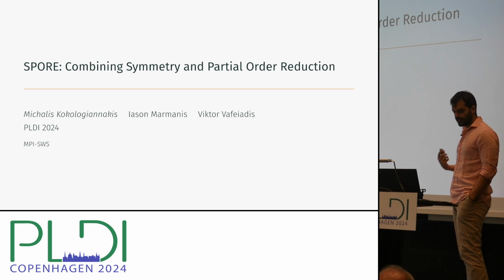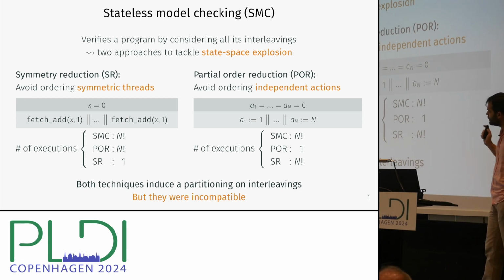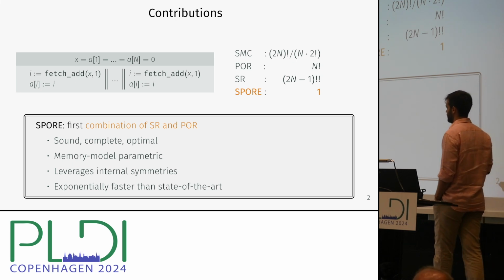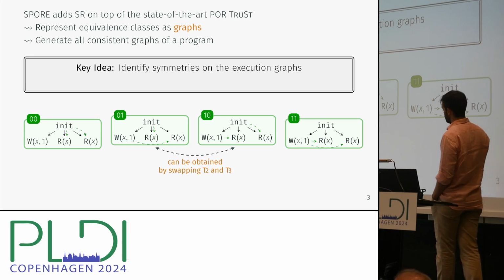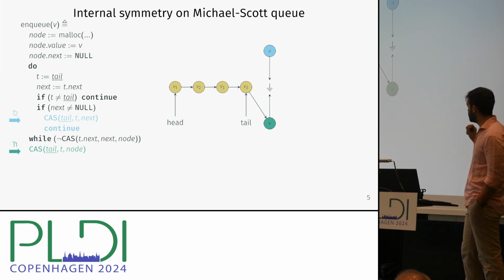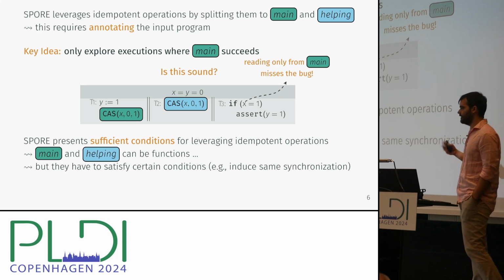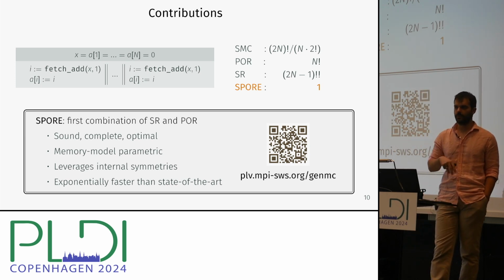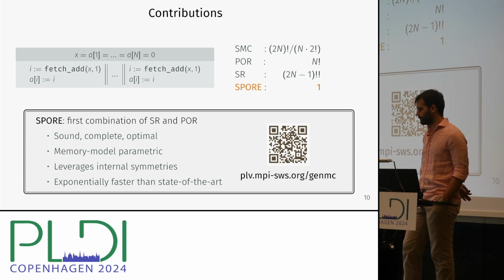[PLDI24] SPORE: Combining Symmetry and Partial Order Reduction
SPORE: Combining Symmetry and Partial Order Reduction (Video, PLDI 2024)
Michalis Kokologiannakis, Iason Marmanis, and Viktor Vafeiadis
(MPI-SWS, Germany; MPI-SWS, Germany; MPI-SWS, Germany)

Abstract: Symmetry reduction (SR) and partial order reduction (POR) aim to scale   up model checking by exploiting the underlying program structure: SR   avoids exploring executions equivalent up to some permutation of   symmetric threads, while POR avoids exploring executions equivalent up   to reordering of independent instructions. While both SR and POR have   been well studied individually, their combination in the context of   stateless model checking has remained an open problem.     In this paper, we present SPORE, the first stateless model checker   that combines SR and POR in a sound, complete and optimal   manner. SPORE can leverage both symmetries in the client program   itself, but also internal symmetries in the underlying   implementation (i.e., idempotent operations), a novel   symmetry notion we introduce in this paper. Our experiments confirm   that SPORE explores drastically fewer executions than tools that   solely employ SR/POR, thereby greatly advancing the state-of-the-art.